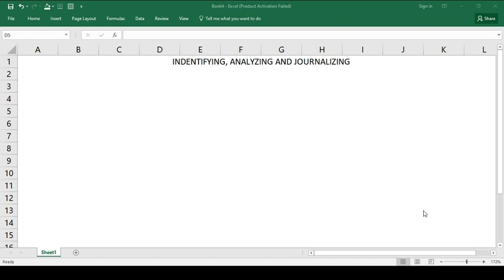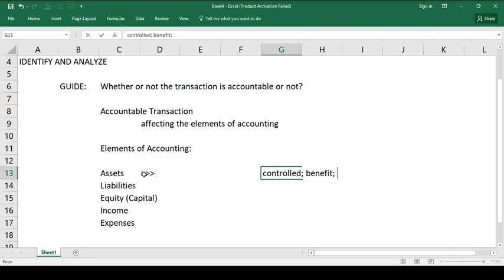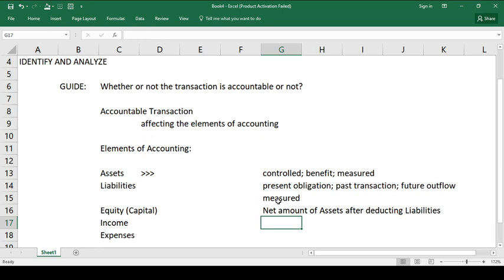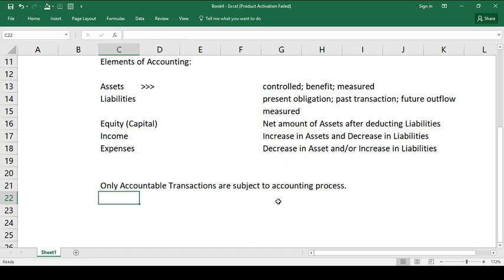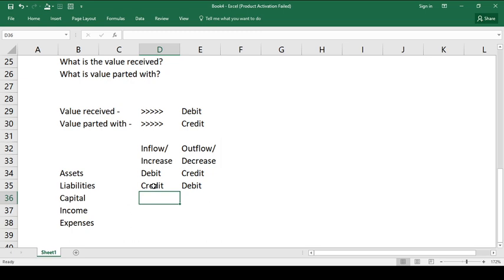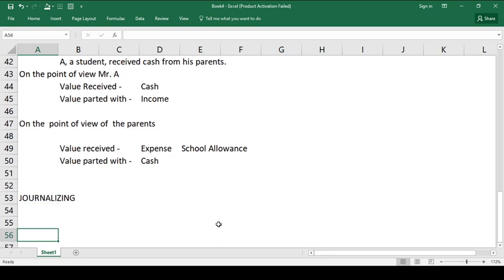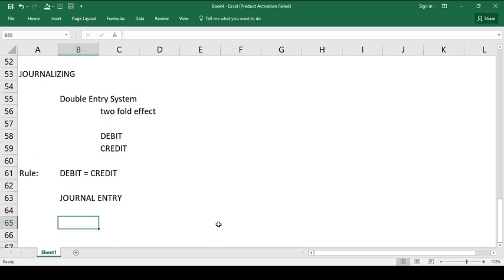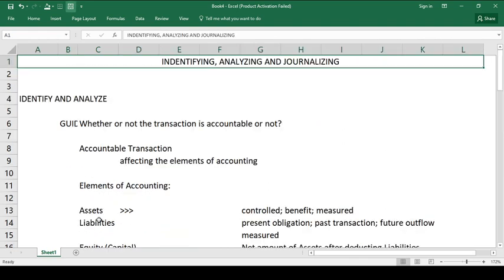IDENTIFYING, ANALYZING and JOURNALIZING